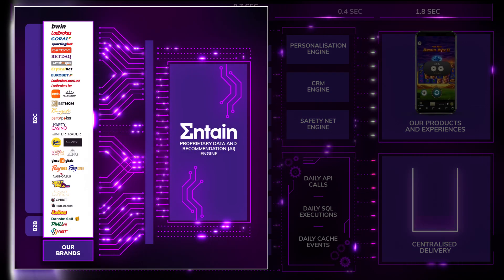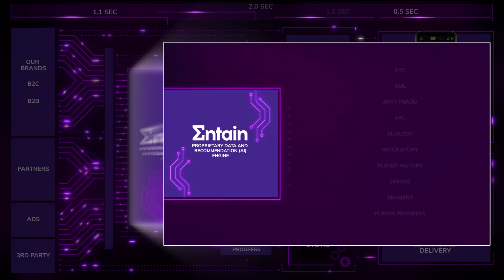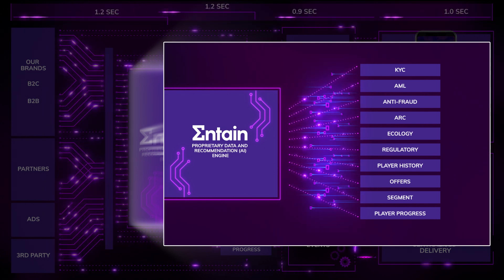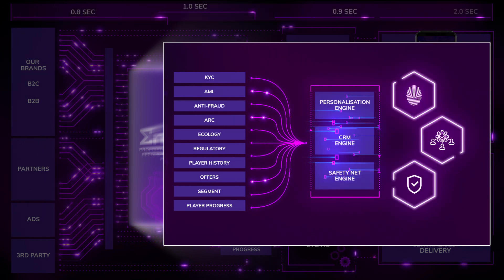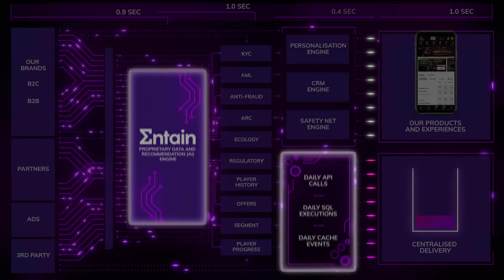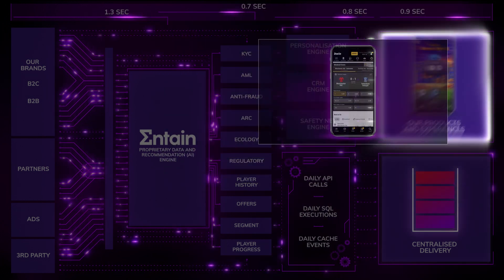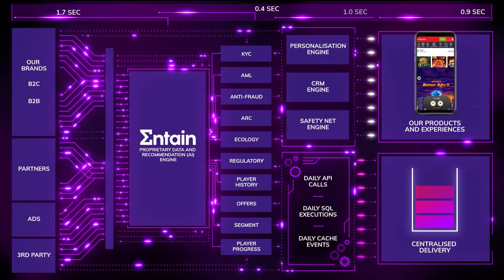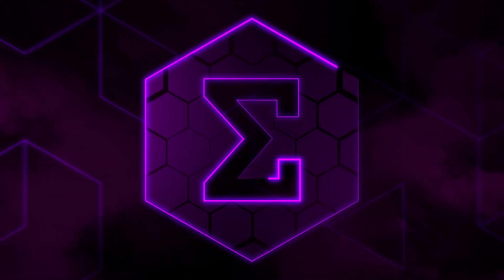Insight into technology at Entain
We talk about the strength of our technology at Entain, but what’s really under the hood? 🤔

Well, the magic is in the wiring! 🪄

The Entain Platform powers our proprietary technology across all our brands around the world to bring entertainment to millions of our customers.